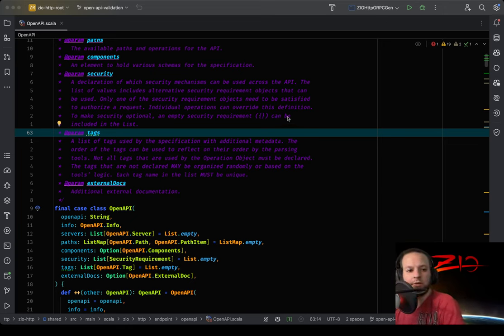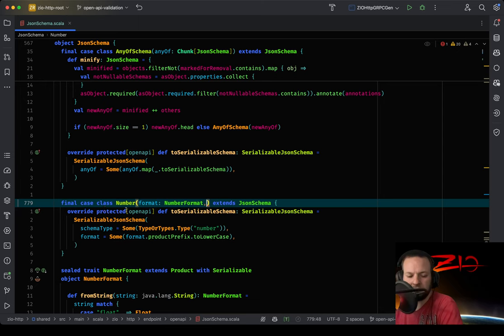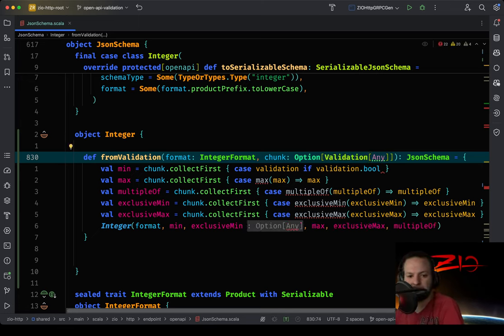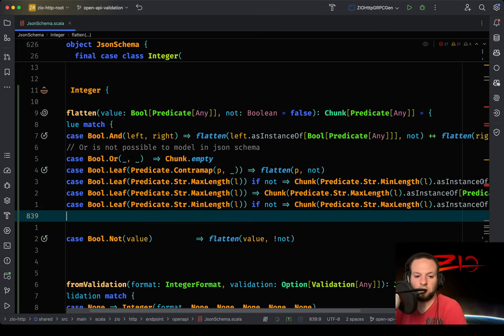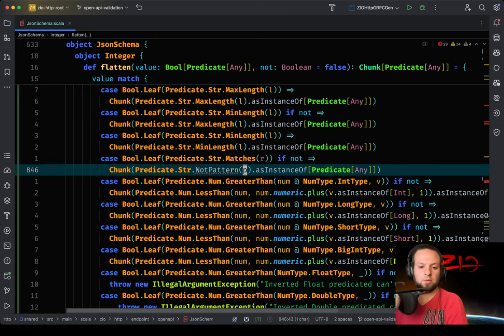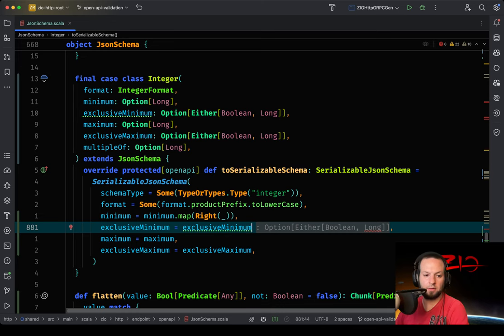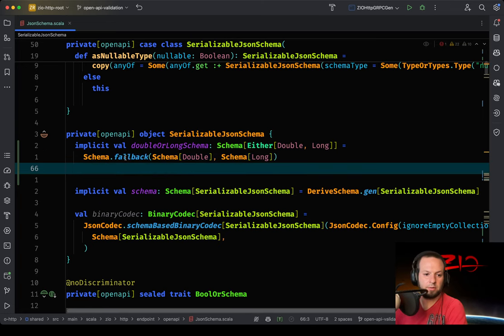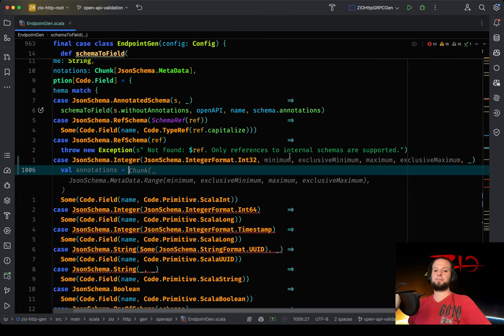Livestream open source contribution to ZIO.dev (Scala)